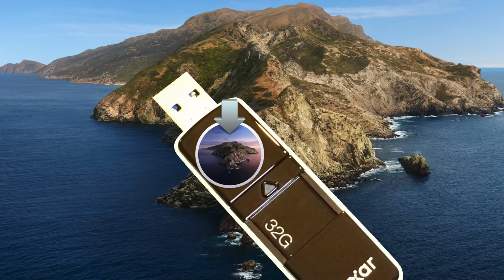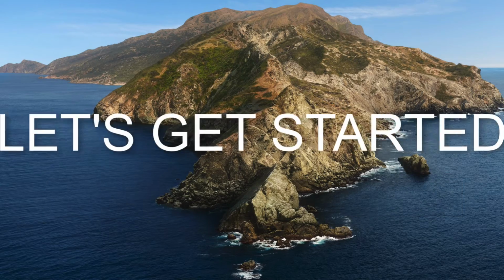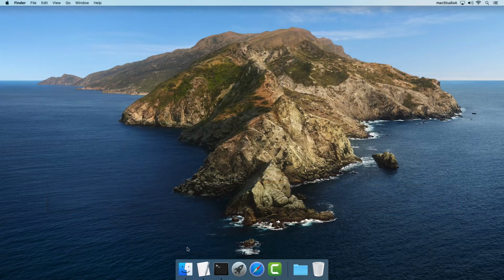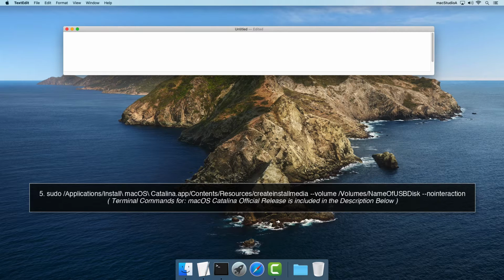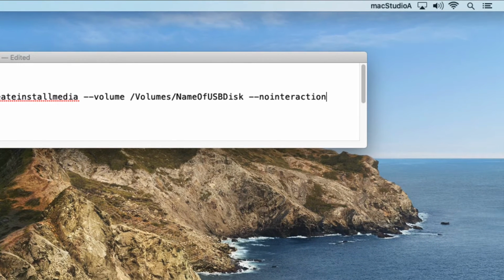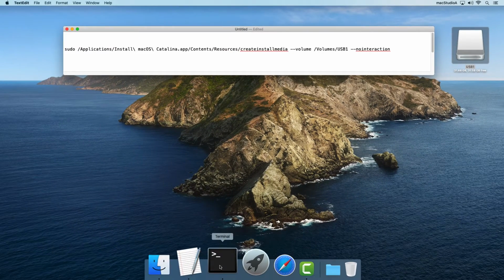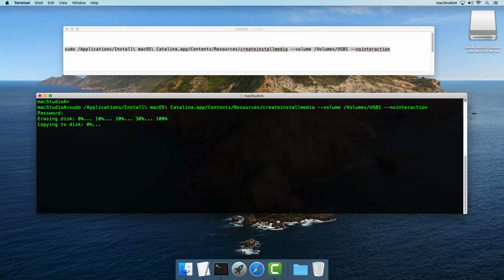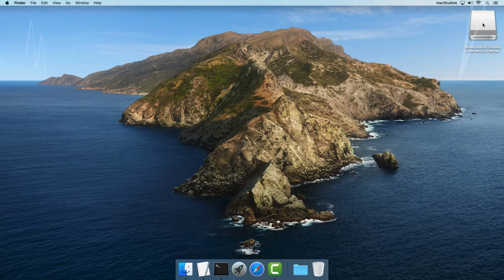Create a Bootable Installer for macOS Catalina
Mac Studio A: How to create Catalina Boot Disk. The Easy Way on How To Create Bootable USB macOS Catalina  Installer. For Official Release macOS USB Boot Disk Installer. Create Catalina Bootable USB Installer the Easy Way.

One Line Terminal Command for macOS 10.15 Catalina OFFICIAL RELEASE:
Installer Name: Install macOS Catalina.app

(just copy and paster the one line Terminal Command Below in a Text Document and replace where it shows NameOfUSBDisk with the name of your USB flash drive name

sudo /Applications/Install\ macOS\ Catalina.app/Contents/Resources/createinstallmedia --volume /Volumes/NameOfUSBDisk --nointeraction

No need to use Disk Utility to format or prepare your Bootable USB Catalina USB boot disk. The One Line Terminal Command Does that for you Automatically.

🎬 Table of Contents:
00:00 - Intro
00:07 - IMPORTANT - Time Machine Backup
00:20 - STEP-1
00:26 - STEP-2
00:33 - STEP-3
00:40 - STEP-4
00:45 - STEP-5
01:15 - FINAL-STEPS

Don't Forget to click that Bell Icon to be notified of the next episode.

My MAIN Camera
Backup Power Bank I use
ND Filter I use
The Camera Mic I use
My Lapel Mic
Must have Gadget for Recording HDMI Output
Versatile Super Tripod Clamp
Mini Tripod I use
My iPhone Tripod Mount
LED Spot Lighting I use
LED Wide Angle Lighting
My Scenery LED Kit

Recommended Gear
2TB Thunderbolt and USB 3.0 Portable Hard Drive
4TB USB-C and USB 3.0 Portable Hard Drive
5TB Rugged Thunderbolt / USB-C Mobile Drive

TRANSCRIPT:
In this episode, How To Create a macOS Catalina USB Boot Disk.

Before proceeding with the prep work, make sure you’ve done a backup of your Macintosh Disk, using for example Time Machine.

With that important message out of the way, Straight to the Demo.

Soooooooo, Let’s Get Started.

First, let’s Begin With The Prep Work:

1. You’re logged in with an Admin account on your Mac and running one of the following macOS.

2. You have at least an 16 GB blank USB 2.0 or 3.0 Disk.

3. Have a copy of macOS Catalina, and that’s located in the Applications folder.

4. Open TextEdit and Make document as plain text.

5. Copy and paste the following one line Terminal command, which I’ve included in the description, in the text document:

sudo /Applications/Install\ macOS\ Catalina.app/Contents/Resources/createinstallmedia --volume /Volumes/NameOfUSBDisk

Now, with all the prep work taken care of, let’s begin creating the USB Boot Disk.

Insert your USB Disk in an available USB socket and note the name.

In my case, it's “USB1”.

From the text document created earlier, replace “NameOfUSBDisk” with the name of your USB Disk.

Final Steps:

Open Terminal and copy and paste the one line Terminal command from the text document, and press return.

You’ll then be asked to enter your Admin Password, and after pressing return, the creation of macOS Catalina USB Boot Disk Installer will begin.

I’ll just time-lapse it from here.

In My Case: Using a USB 3.0 disk, it only took just over 3-1/2 minutes to complete.

For a USB 2.0 disk, it took just over 30 minutes to complete.

Thumbs-up if you liked this episode...